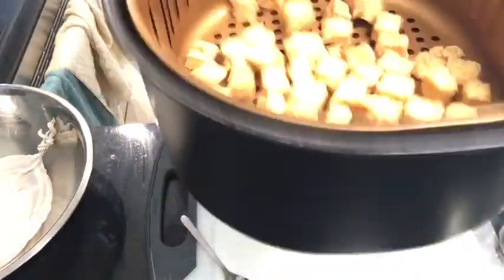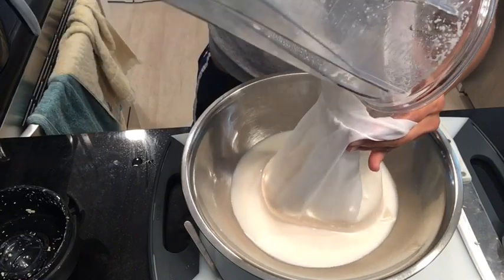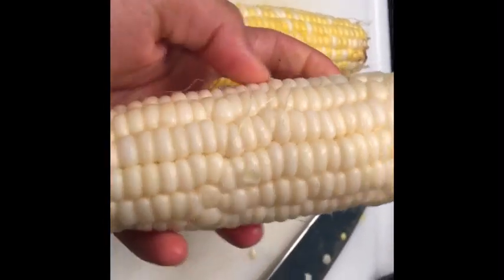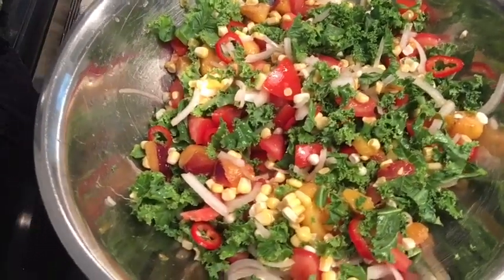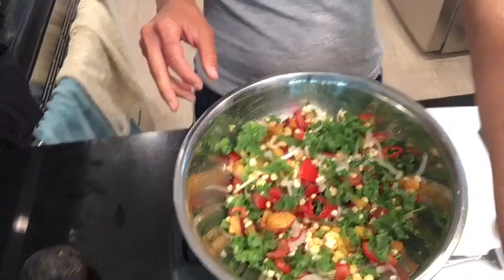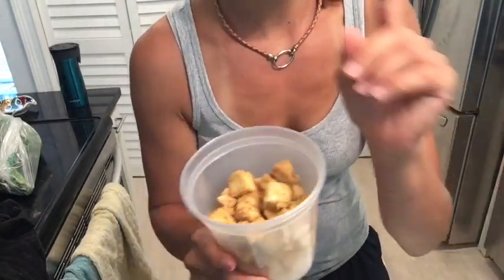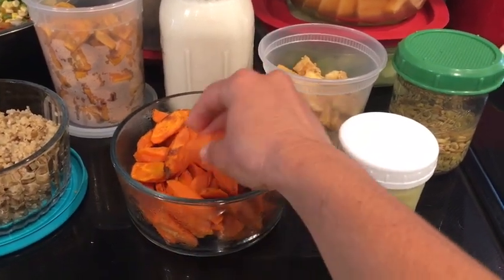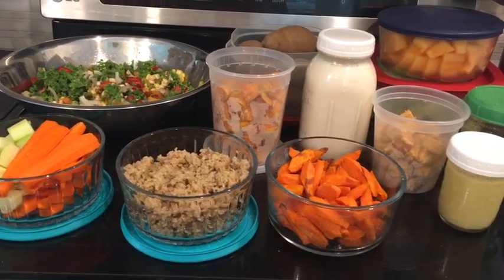MEAL PREP (part 2)- Check Out EVERYTHING made on $2/Day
Wow, what a nice variety of foods to get us started for the week!